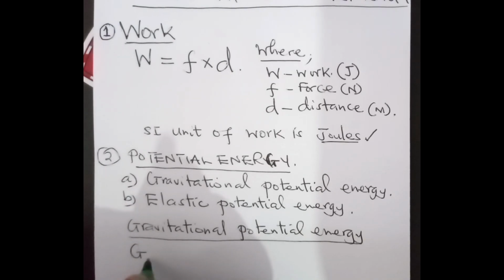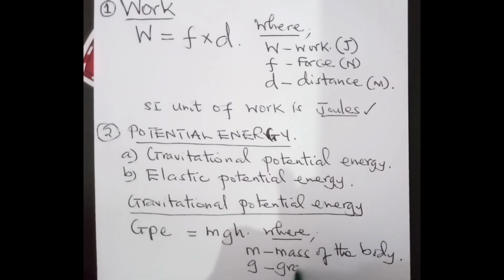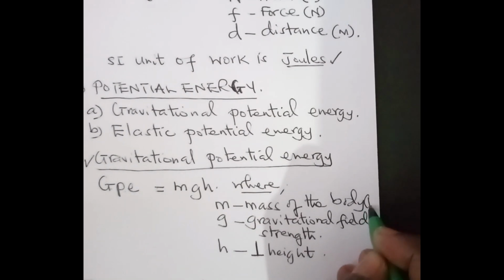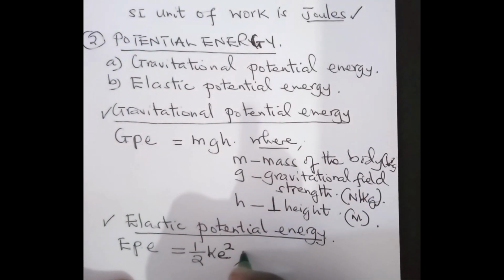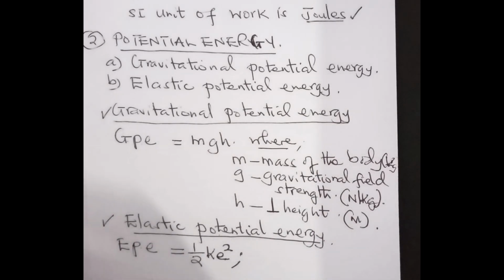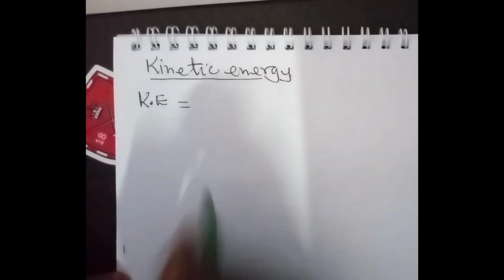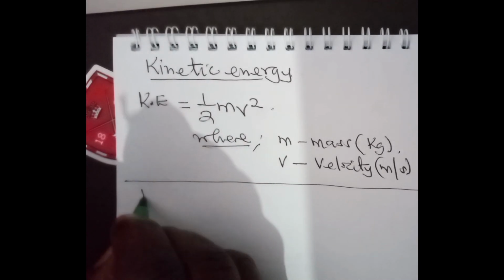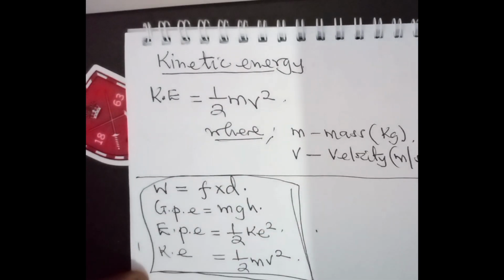Introduction to Work done, Potential energy and Kinetic energy.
This video entails the formulas that Will help you to calculate;
- Work done/Energy
- Gravitational potential energy
- Elastic potential energy and
- Kinetic energy